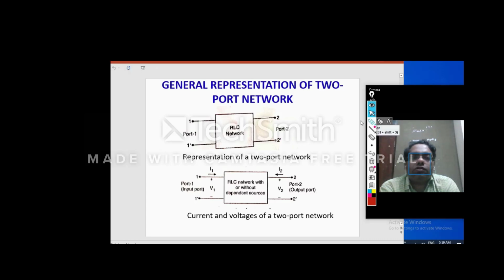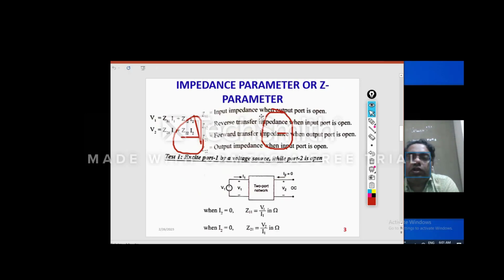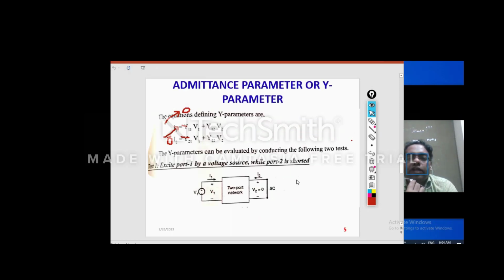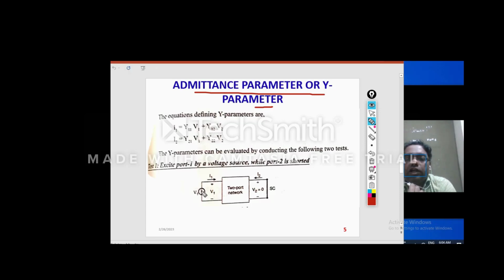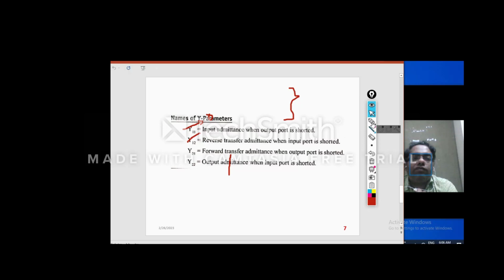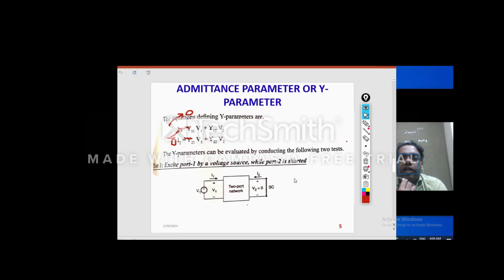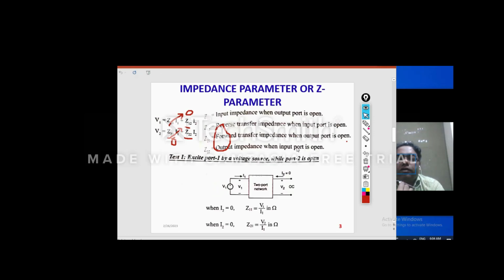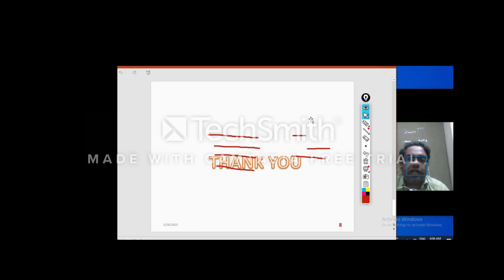Impedance and Admittance